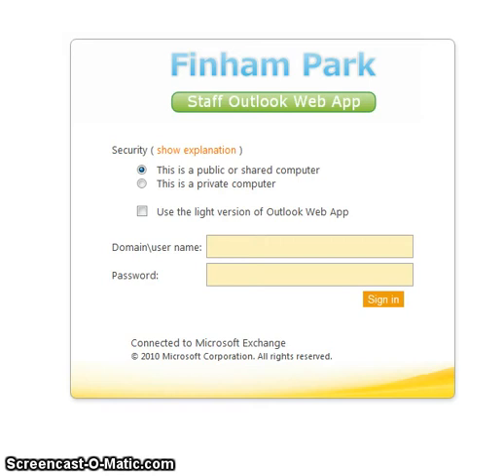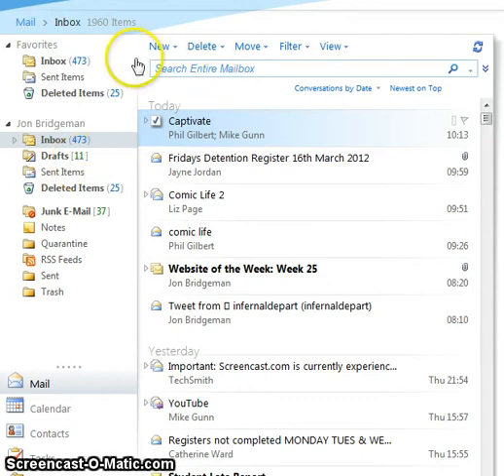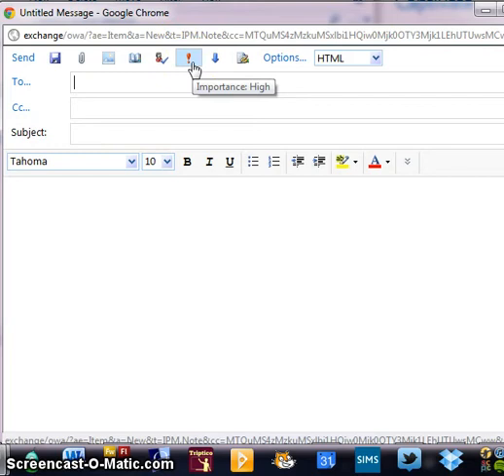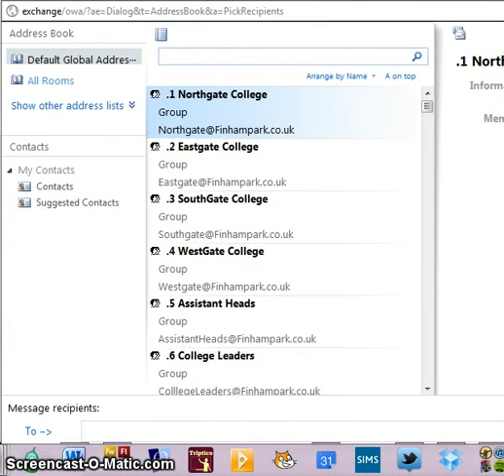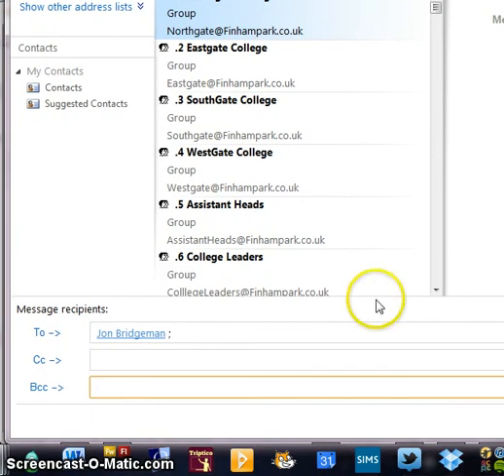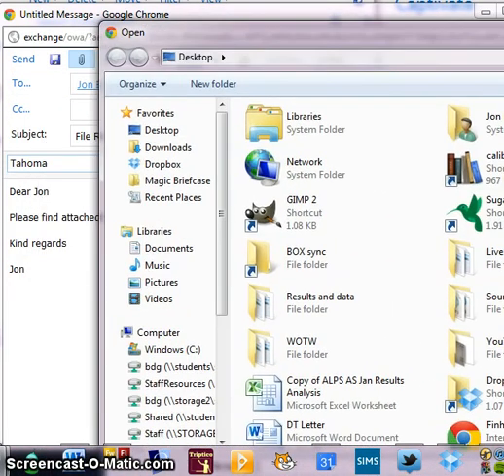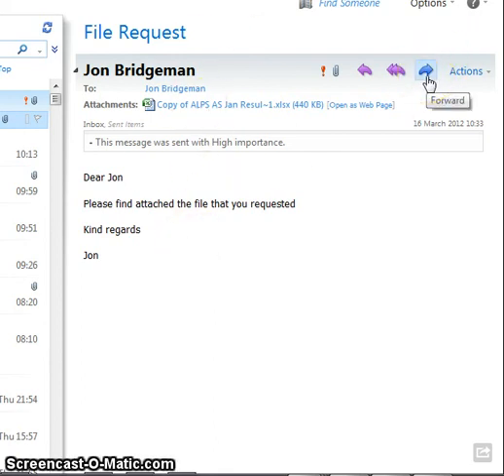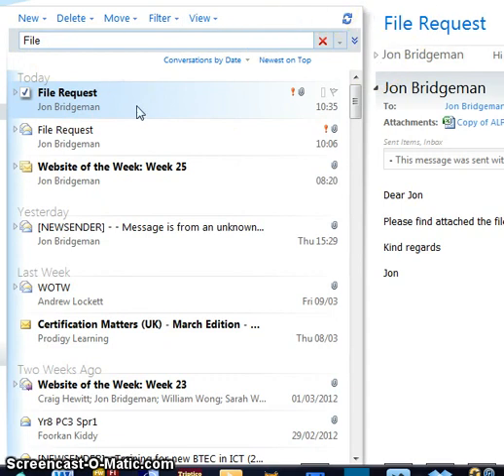Email tutorial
This video introduces you  to the basic functions of Finham Park's webmail service.  The tutorial covers : Logging on, the inbox interface, writing an email, the use of CC/BCC, using the address book, setting emails as having high importance, the use of attachments, and appropriate use language.

Please remember to use email appropriately and safely - never say anything in an email that it wouldn't be OK to say to their face!